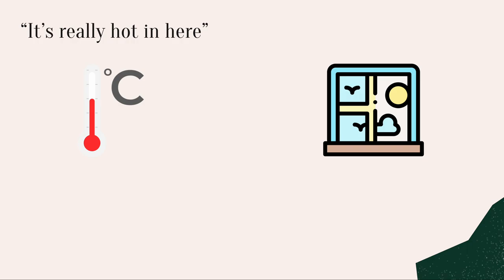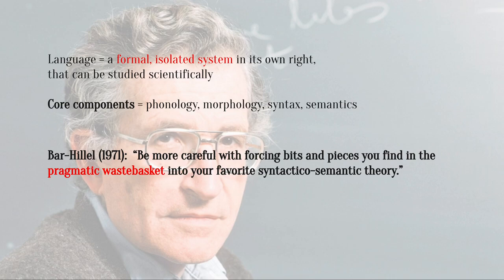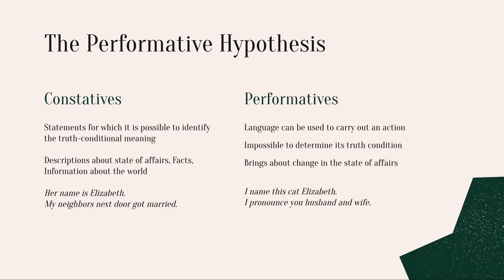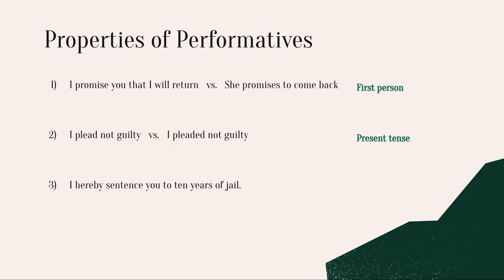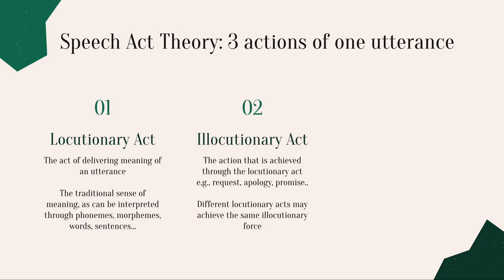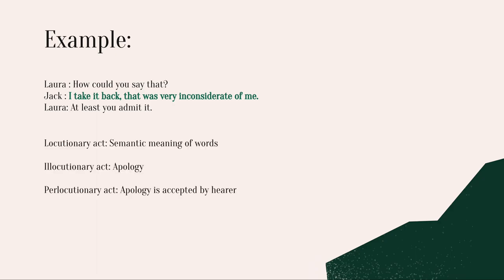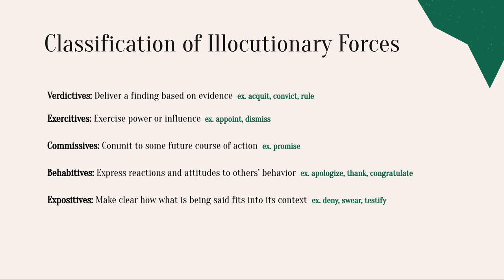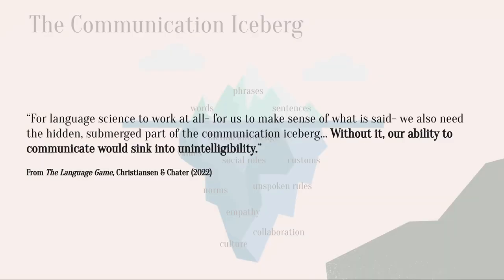박수지＂It's really hot in here＂： Understanding the Power of Pragmatics